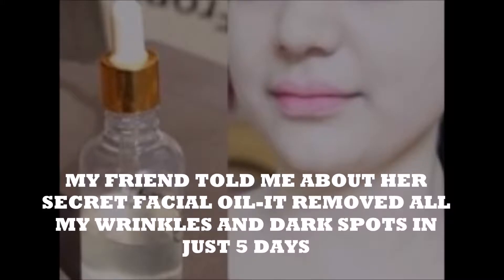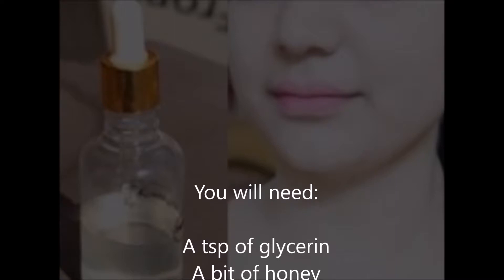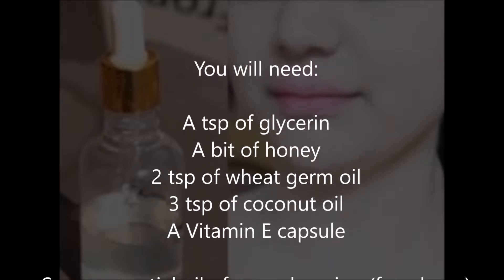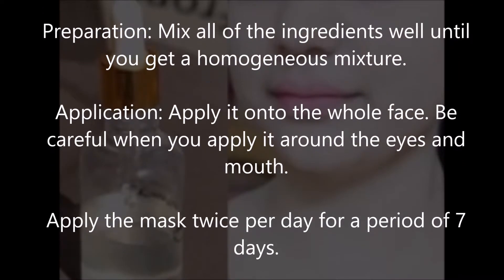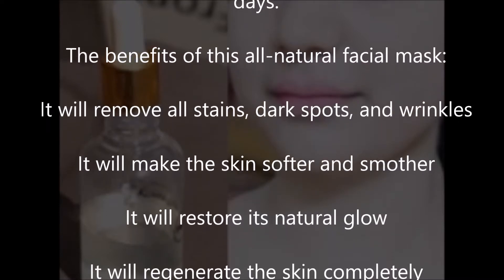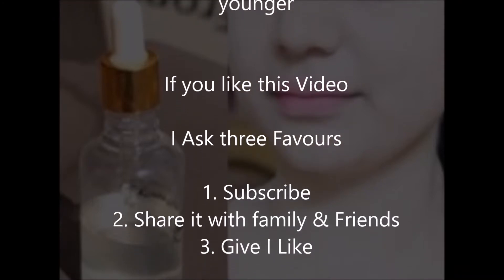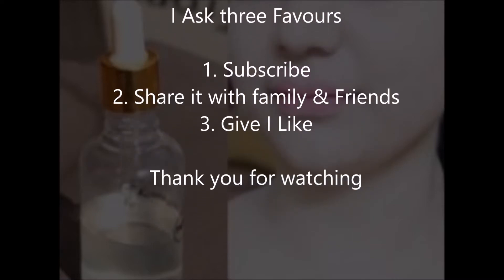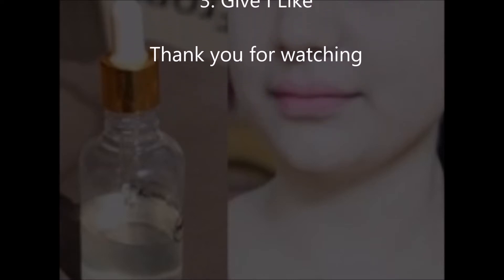My Friend told me about her secret facial oil-it removed all my wrinkles age spots in just 5 days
My Friendtold me about her secret facial oil-it removed all my wrinkles age spots in just 5 days

So I hope this video will be helpful for you all. Thank you for

I would love to hear you

Take care

Buy buy.